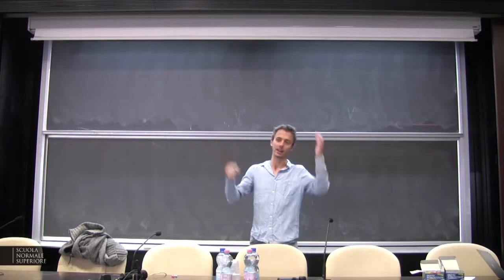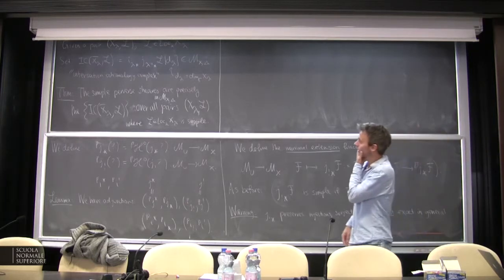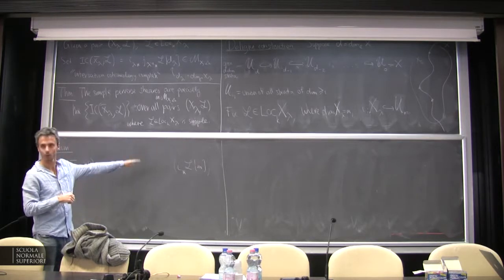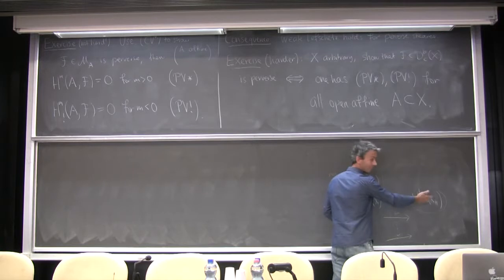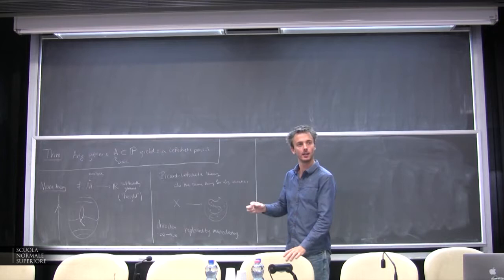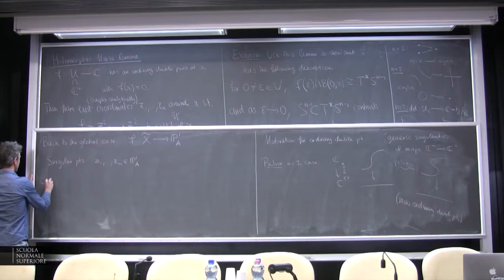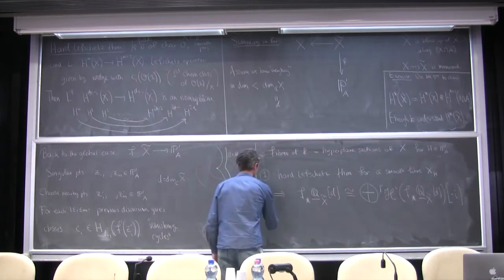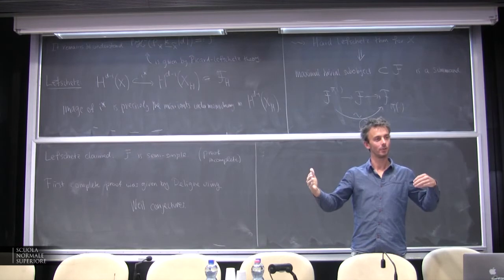Geordie Williamson, Lecture V - 28 January 2015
Geordie Williamson (Max-Planck-Institute, Bonn) - Lecture V

This mini-course will be an introduction to perverse sheaves, with emphasis on examples from representation theory. It will be a course full of pictures and examples, with the aim of trying to get some feeling for the fundamentals of perverse sheaves: t-structures and gluing, intersection cohomology complexes, the decomposition theorem, vanishing and nearby cycles. As a grand finale I hope to cover de Cataldo and Migliorini's proof of the decomposition theorem. Although the most important concepts will be recalled, I will assume a basic knowledge of sheaves and derived categories. (If you have never worked with sheaves, cohomology or derived categories before the learning curve will be steep.)